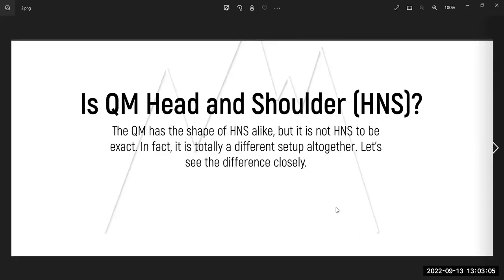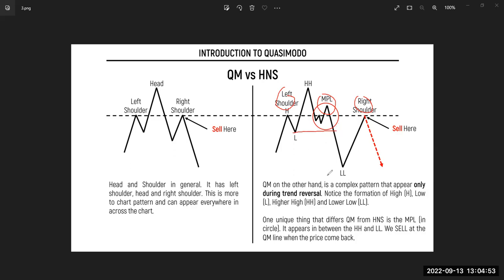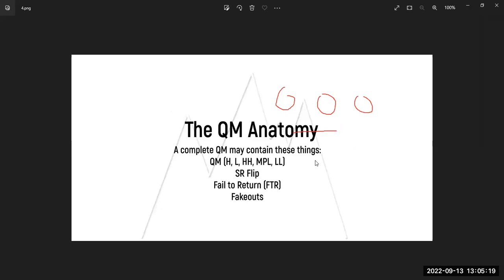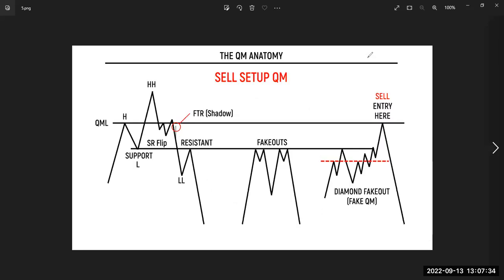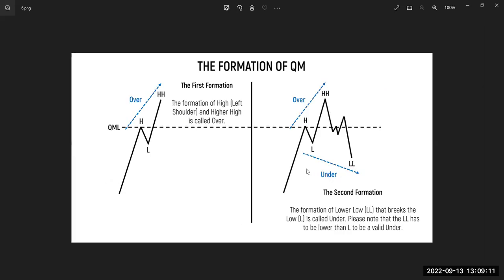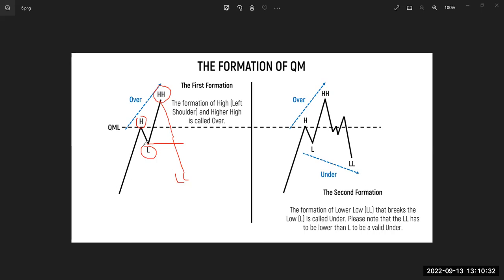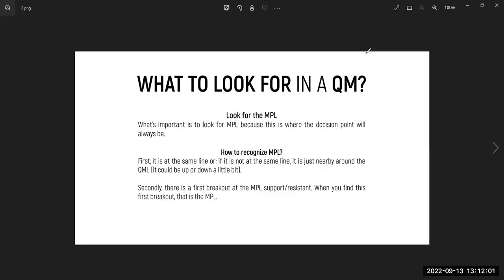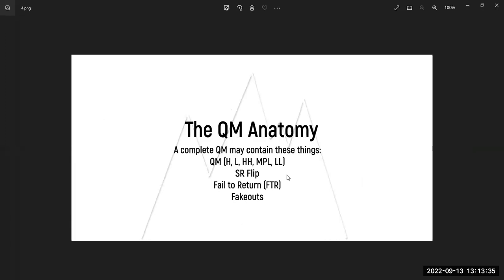QUASIMODO CONCEPT, 100% WORKING (PT 1)